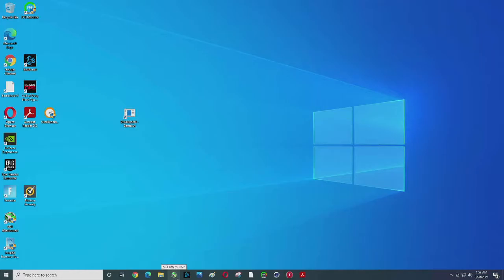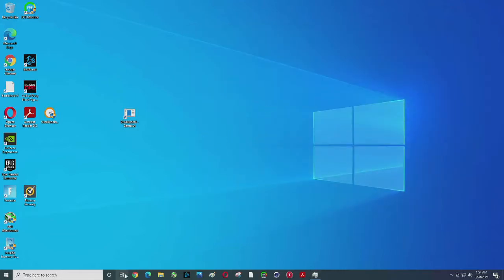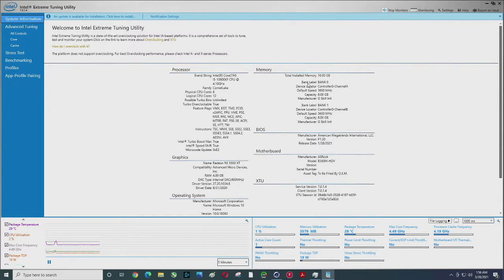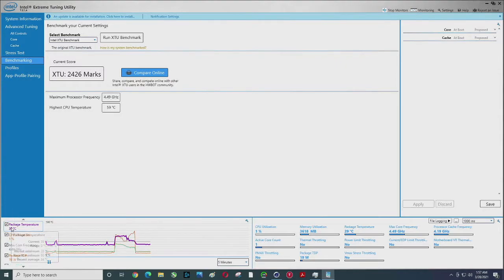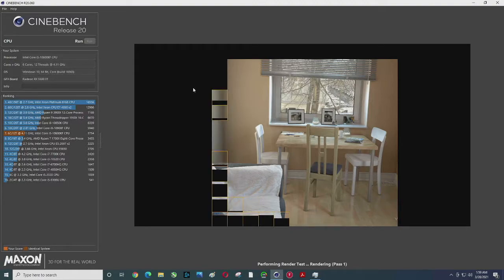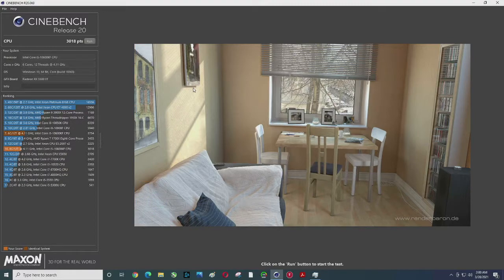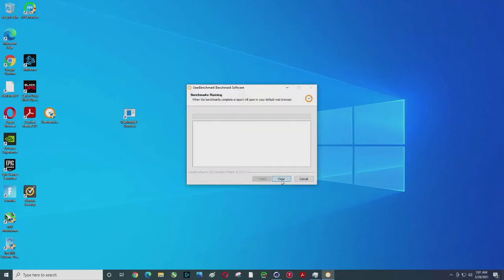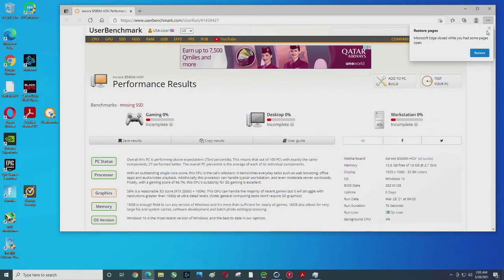I5 10600kf Benchmarks in B560m Motherboard, Cinebench Intel XTU user Benchmarks